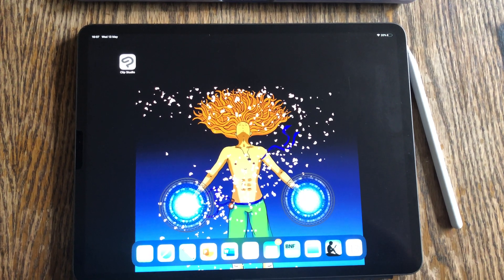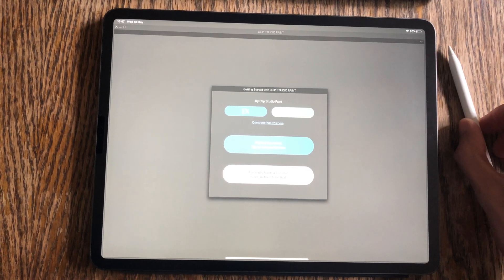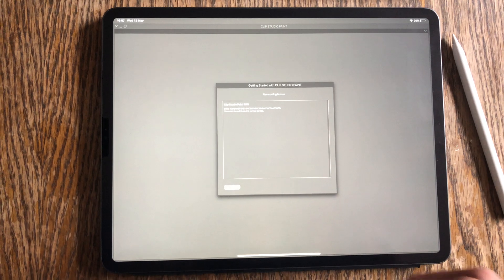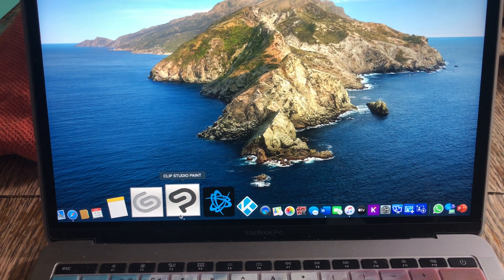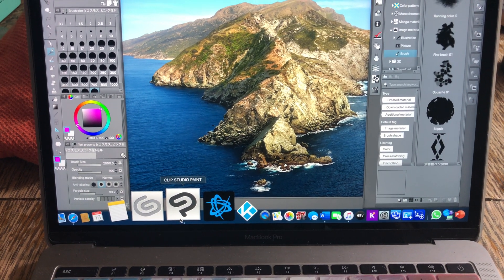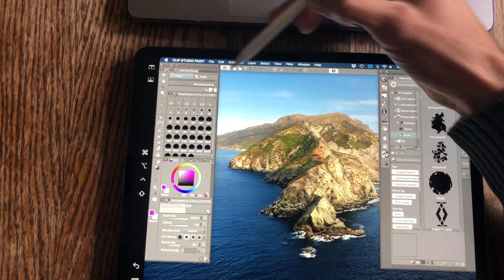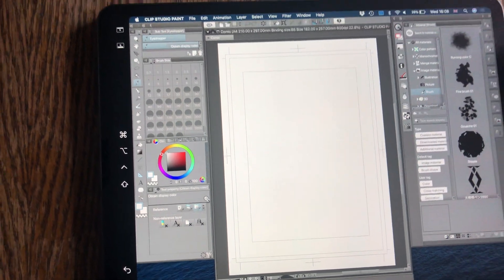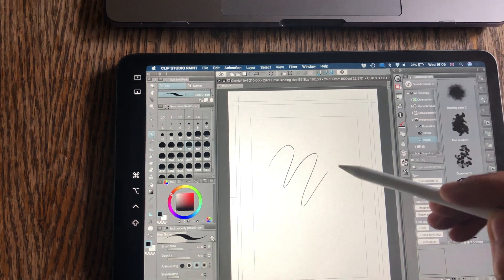Clip studio paint on Ipad pro (no subscription)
If you have purchased Clip studio paint before for your Mac and you would like to use it on your Ipad pro but do not want to pay a subscription (I do not as I think it is not fair) apple has a great feature that works just fine.
Sidecar display allows you to use the program in your Ipad pro, just make sure you mirror the side car display for a full screen work surface on the Ipad. It has a slight delay but I still think it's better than paying for it.
I hope this help you guys.